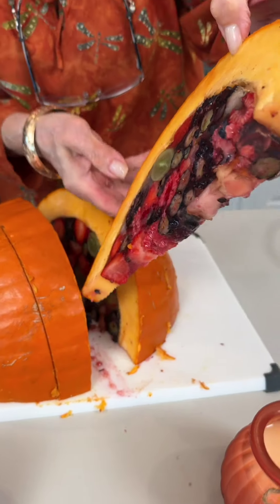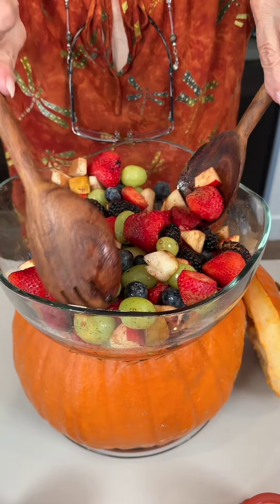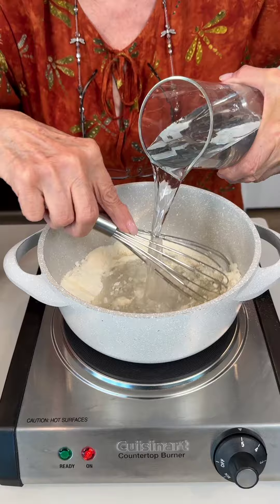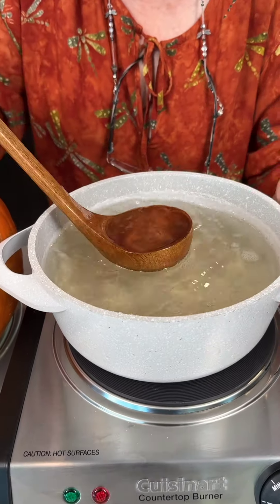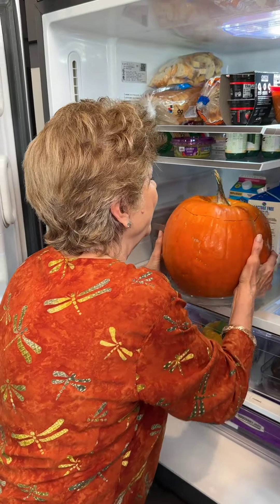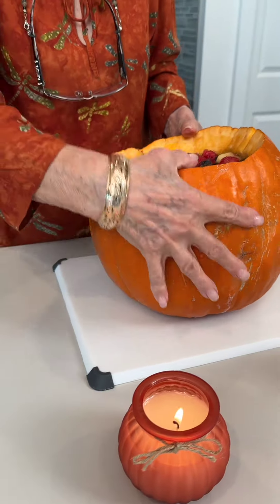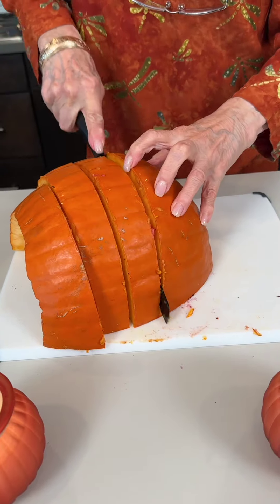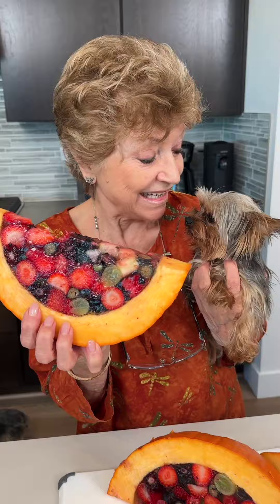Healthy Pumpkin Jelly easy Recipe 🎃